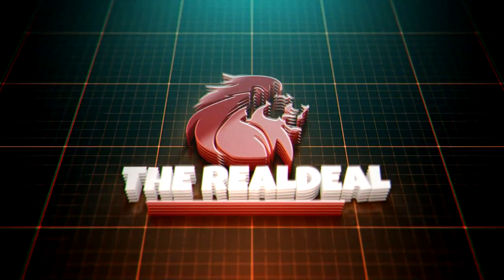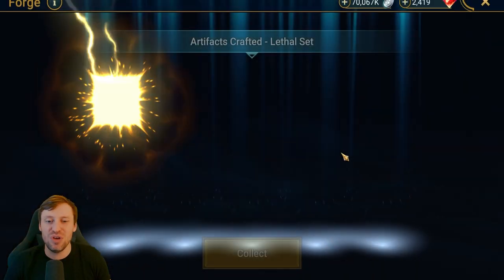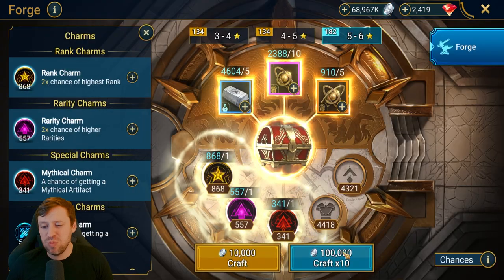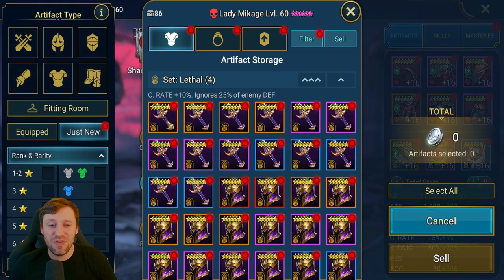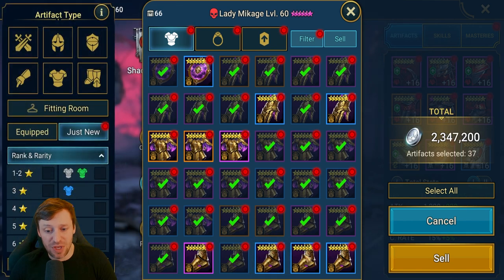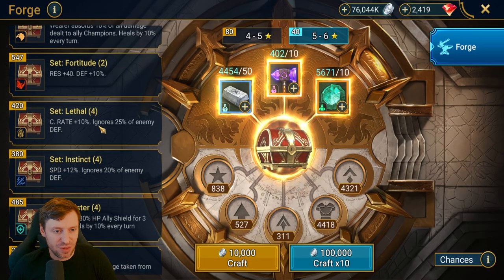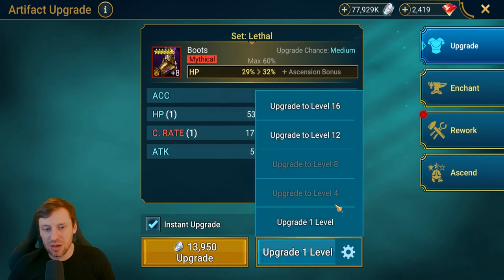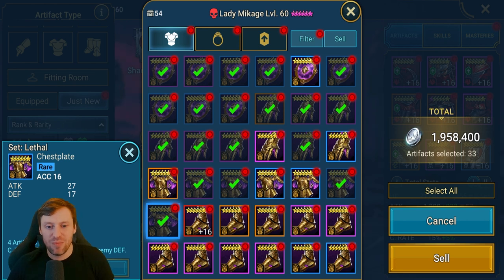Mastering Lethal Gear: Forging Tips & Tricks for Raid Shadow Legends Champions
Forging and cleansing lethal. Make sure you know how to do this correctly in Raid Shadow Ledgends.

- Discord Realdeal#8586